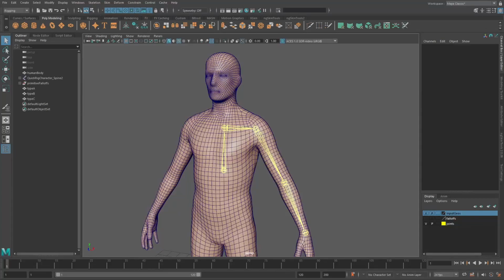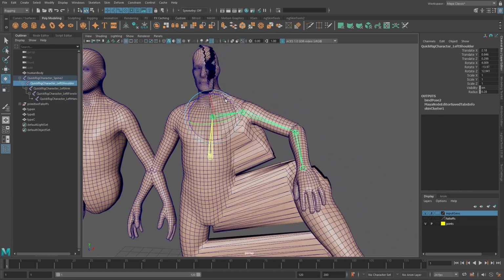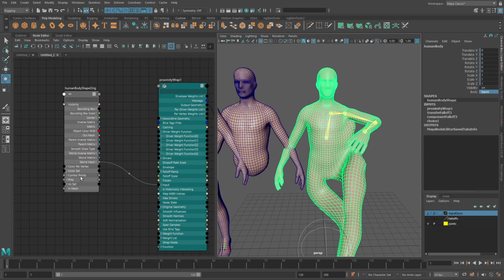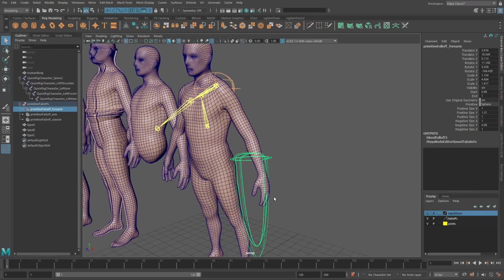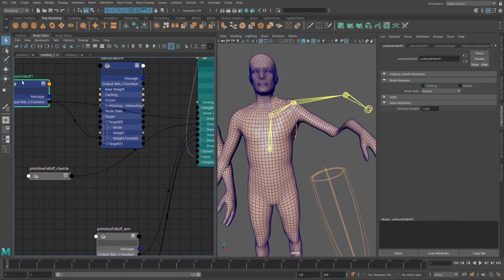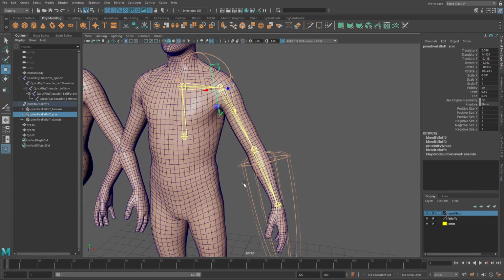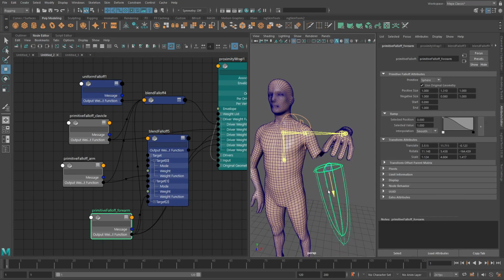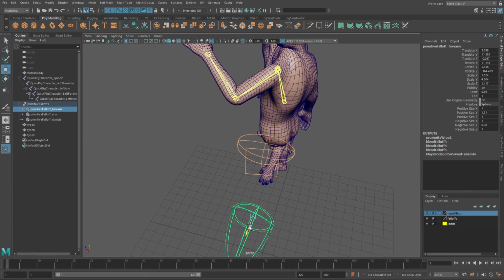Maya 2022 Falloffs: Control Proximity Bind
In Maya 2022 we can now bind a geometry to a skeleton using the Proximity Wrap. I didn't see an obvious way of editing the weights this creates by default, so this is my attempt at showing how we can take control over the bind process.